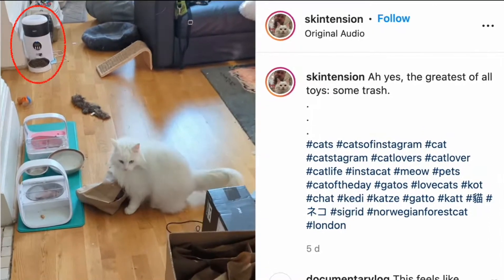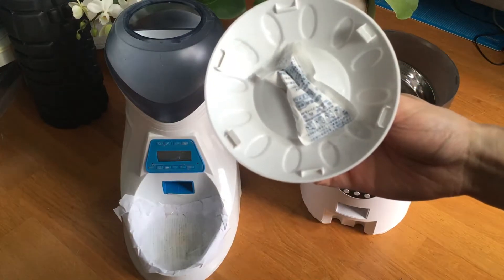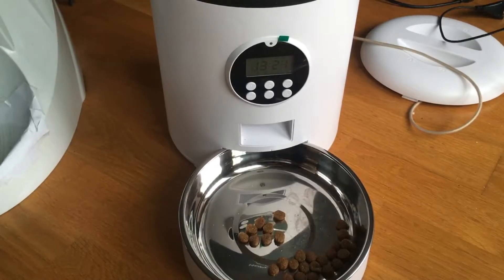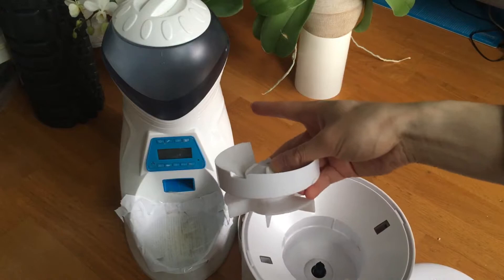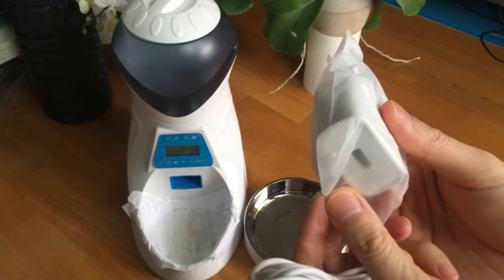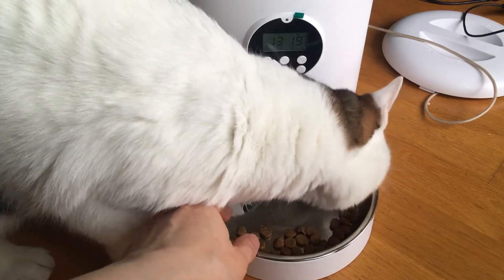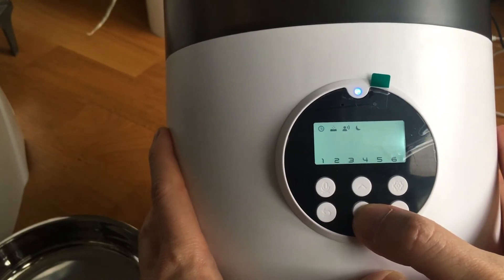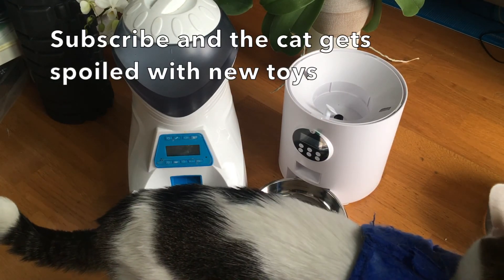WoPet Pet Auto feeder Detailed Review F09. What to look for in a pet feeder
Lowest price on Amazon.co.uk

WOPET 4L Automatic Pet Feeder
Detachable stainless steel food bowl & food tray
6 Meals per Day
Up to 20 portions per meal
10s voice recording

For details and lowest prices on amazon.com